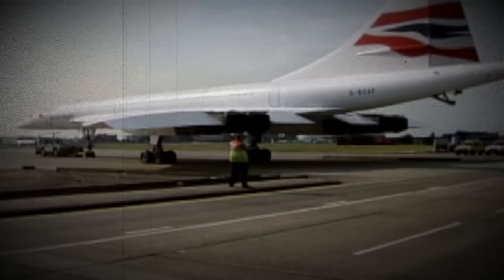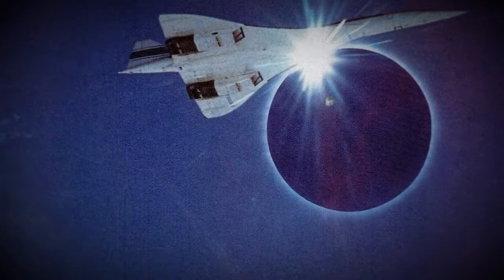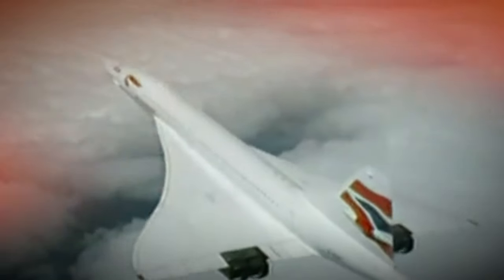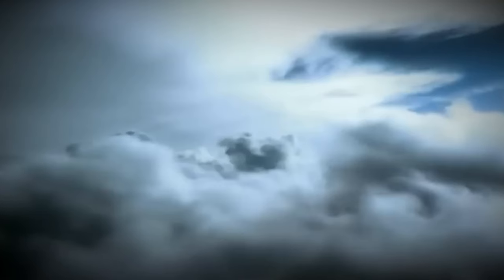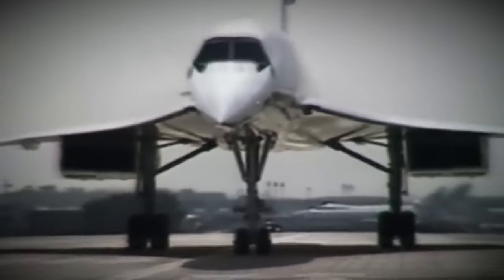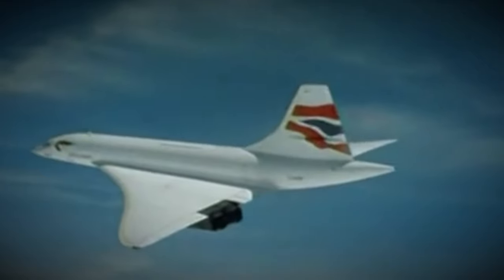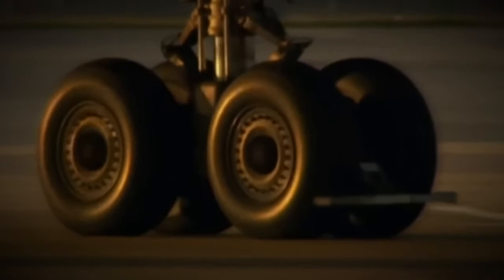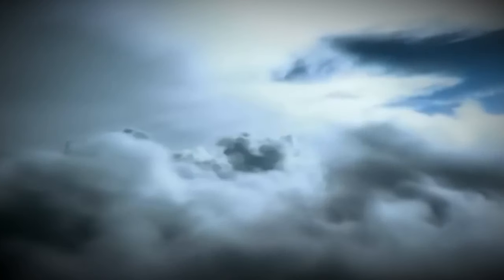The Real Reason WHY Blue Paint Terrified Concorde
Concorde, an icon of aviation, revolutionized air travel by flying at twice the speed of sound. To manage the heat generated at these speeds, it used a special white thermal paint to reflect solar radiation. In 1996, PepsiCo's 'Project Blue' campaign transformed Concorde F-BTSD into a blue flying billboard, symbolizing their innovative spirit but also presenting unique technical challenges. Join us as we explore Concorde's history, the science behind its thermal paint, and the Pepsi campaign that gave this supersonic aircraft a new look.